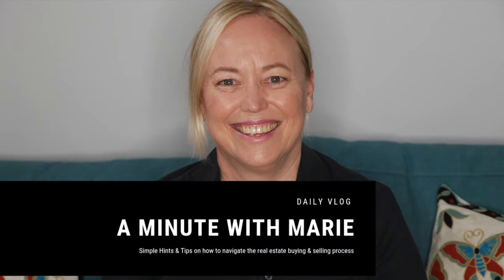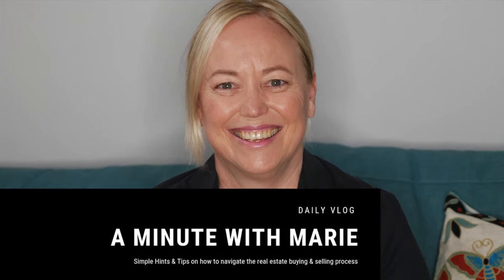How to make the most of your Photos & Video when selling your home | Adelaide Real Estate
Marie and Paul McWilliam,  The McWilliam Team, have been helping Adelaide Real Estate buyers and sellers achieve great results for the past 25 years.